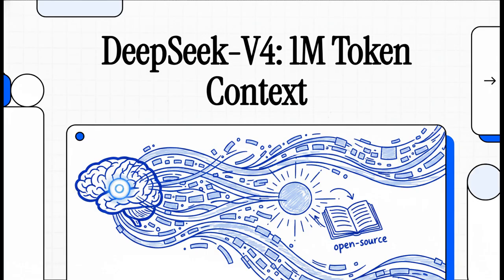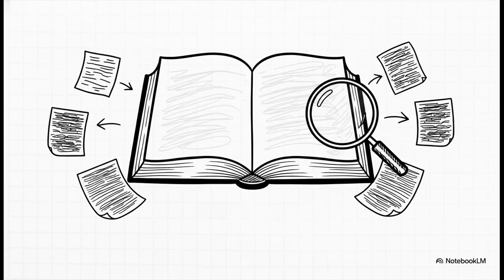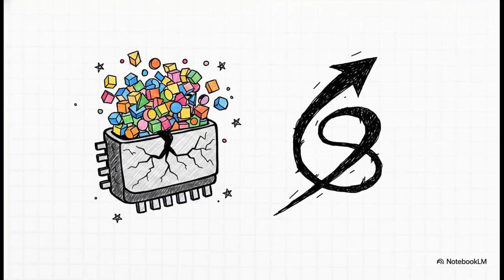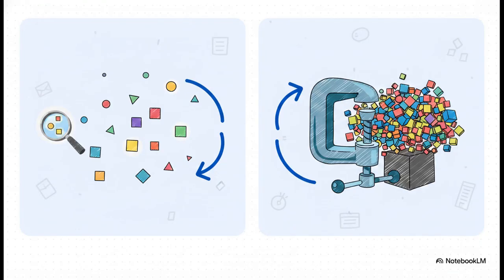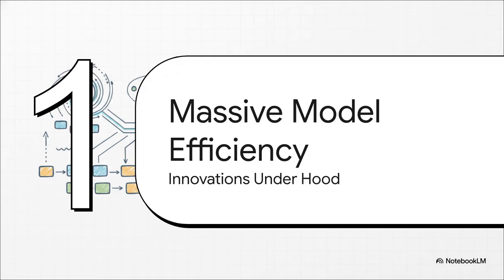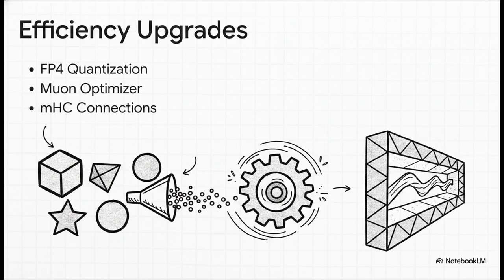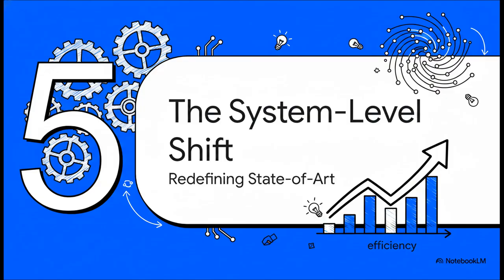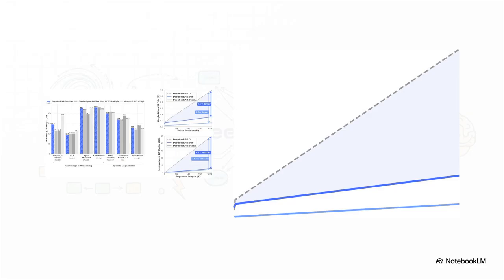DeepSeek V4 is here, and it’s changing the rules for 1-million-token context! 🚀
Discover how the new Pro and Flash models outpace the competition while costing 7x less than Claude.

DeepSeek has just shattered expectations with the release of DeepSeek V4, a massive leap forward in Mixture-of-Experts (MoE) architecture. In this video, we dive deep into the flagship DeepSeek-V4-Pro, a 1.6-trillion parameter beast, and its highly efficient sibling, DeepSeek-V4-Flash. You will learn how their revolutionary hybrid attention architecture—combining Compressed Sparse Attention (CSA) and Heavily Compressed Attention (HCA)—enables a stable 1-million-token context window while using only 10% of the KV cache required by previous models. We also break down the latest benchmarks where V4-Pro rivals Claude Opus 4.6 in coding tasks, scoring a staggering 80.6% on SWE-bench Verified. Whether you are interested in AI agentic workflows, local deployment, or the incredible open-source LLM pricing that undercuts GPT-5.4, this guide covers everything you need to know about the April 2026 release.

👋 Welcome to AITeachesBetter!

Our mission is to simplify complex AI developments so you can stay ahead of the curve.

💬 WE WANT TO HEAR FROM YOU:

With DeepSeek V4 offering a 1-million-token context at a fraction of the cost of closed models, do you think open-source weights will finally overtake proprietary models like GPT-5 in 2026?

Key Technical Highlights Covered:

Architecture: 1.6T MoE with 49B active parameters (Pro) vs. 284B MoE with 13B active parameters (Flash).  Efficiency: How the Muon optimizer and CSA+HCA attention reduce inference FLOPs to 27% of previous generations.  Pricing: The "7x Advantage"—V4-Pro at $3.48/M output tokens vs. Claude’s $25/M.  Benchmarks: Leading performance on Terminal-Bench 2.0 and LiveCodeBench.